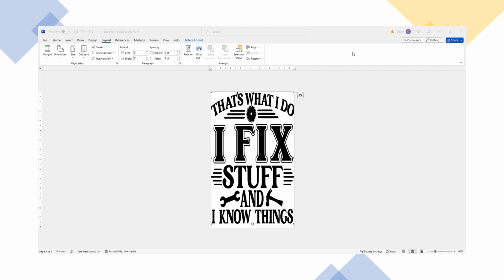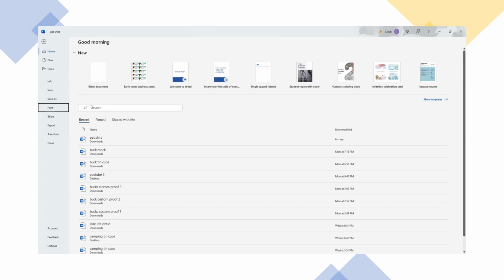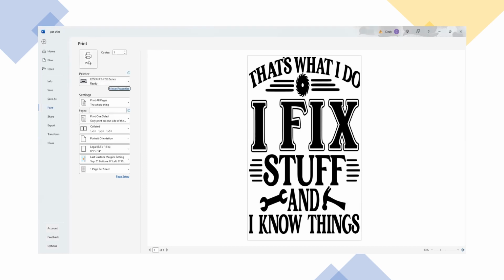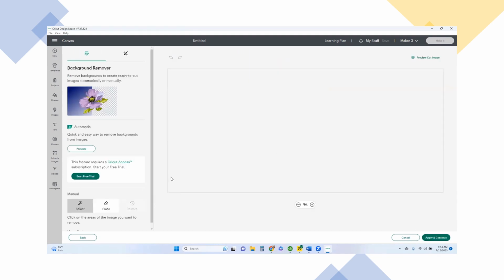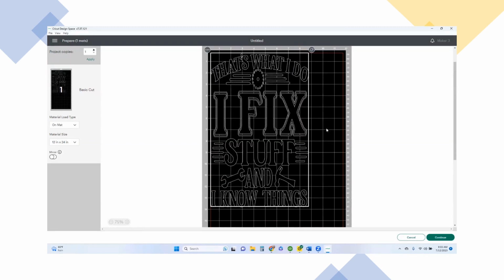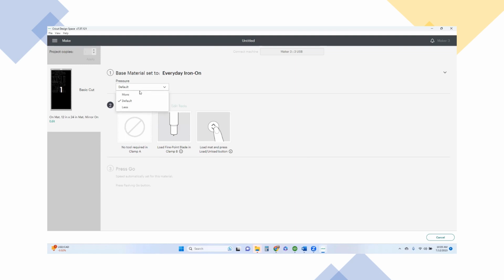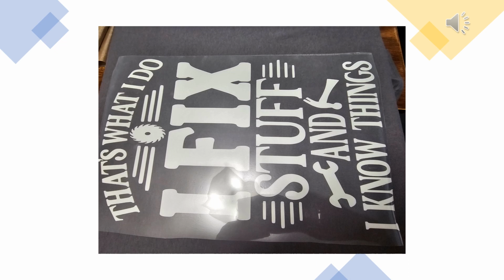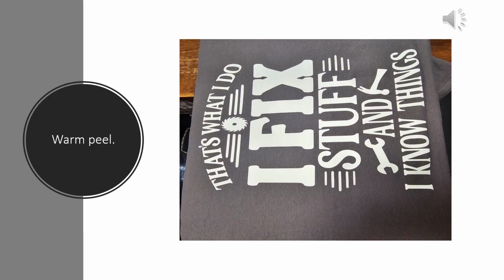Sublimation on Cotton Using Glow HTV!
Learn to use sublimation on Glow in the Dark HTV on Cotton  in this How To video!
15X15 Silicone Heat Press Pad
Glow in the Dark HTV
Light Pad
Sublimation Blank Wholesaler – send me a private message in Facebook and I will give you the
Pressing Pillow
All images are produced from Creative Fabrica images and backgrounds (I recommend getting the all access - great deal!)
(I do make a slight commission from the links I provide.)